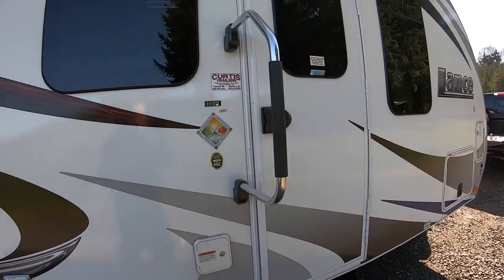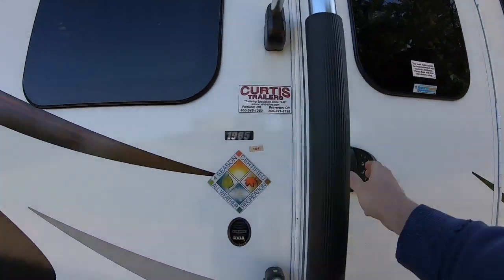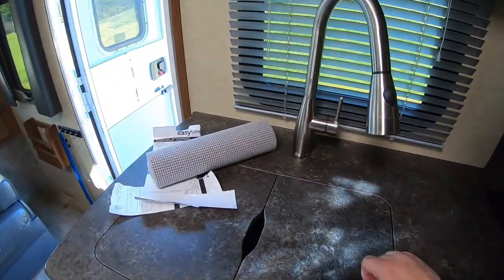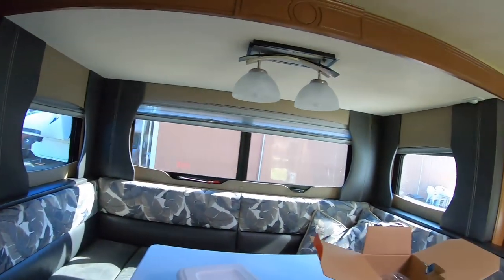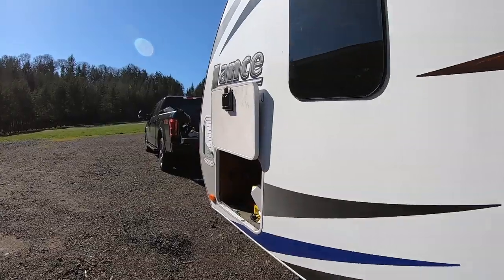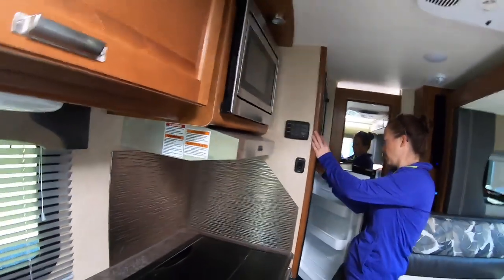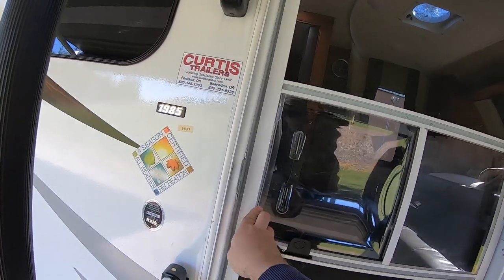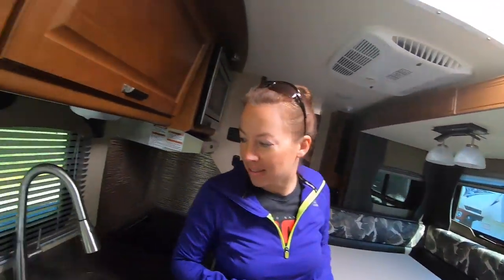RV Tour: Lance 1985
RV tour and walkthrough of our Lance 1985 Travel Trailer. What we like and dislike.  Walkthrough of our Lance Model 1985 Travel Trailer. Join us as we walk you though our Lance travel trailer. We are Jason and Kim and we are RV Newbie's. We have had our lance travel trailer for just about a year now and have finally got around to doing a tour. We really love our RV as it allows us to get outdoors which is what this channel is all about. Our trailer is 24ft in length and has both a dinette and a coach. That is hard to find in a trailer of this size. There is also a good amount of storage which you will see from the video. The build quality is above average but like any RV we have had issues which we also discuss in this and our other videos. We hope you enjoy the tour. We would be happy to answer any questions you may have. Take Care.

Camping Equipment we use:

Items we recommend for RV travelers.

Honda EU2200i 2200-Watt Super Quiet Gas Power Portable Inverter Generator

Yamaha EF2200iS Inverter Generator, 2200 Watts, Blue

Yamaha EF3000iSEB, 2800 Running Watts/3500 Starting Watts, Gas Powered Portable Inverter

Honda Super Quiet Gasoline Portable Generator with Inverter (EU3000IS1A 3000Watt Electric Start Inverter)

Reliance Rhino-Pak Heavy Duty Water Container
Collapsible Water Container

Camco RhinoFLEX 20ft RV Sewer Hose Kit

Camco 50ft Premium Drinking Water Hose -

X-Chock Wheel Stabilizer - Pair - One Handle - 28012

Camco TastePURE Inline Water Filter,

Camco RV Brass Inline Water Pressure Regulator- Helps Protect RV Plumbing and Hoses from High-Pressure City Water, Lead Free (40055)

Camp Chef 2 Burner Grill

Camp Chef Grill Box

Camp Chef 2 burner carry bag

Camp Chef Professional Griddle

Camera Equipment we Use:

Nikon Z6 Mirrorless Camera. Perfect for 4k video

GoPro HERO7 Black Bundle Froggi Extreme Sport Kit 32GB Memory Card

DJI Mavic Air Fly More Combo (Onyx Black) With 3 Batteries, 4K Camera Gimbal Bundle Kit with Must Have Accessories